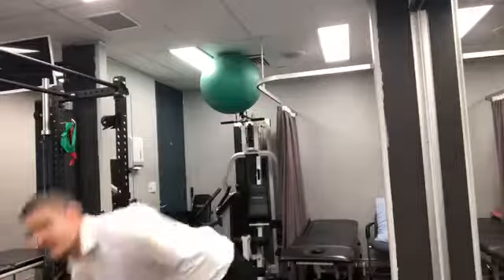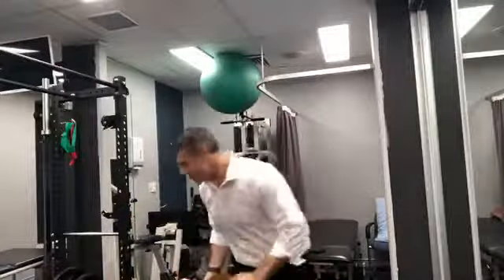What happens when you tear a ligament?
Tune in to find out all about what happens when you tear a ligament Spraining your Ankle.
To find out more about ankle injuries check out our recent blog post: "Simple Ankle Sprain Or Something More Serious?"

Helping Rehab your Injuries & Get Pain Free